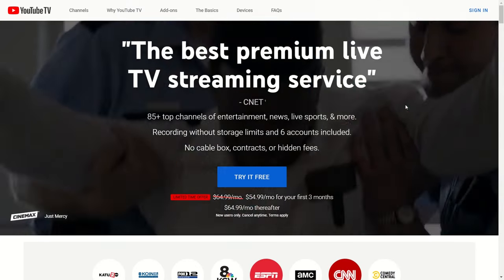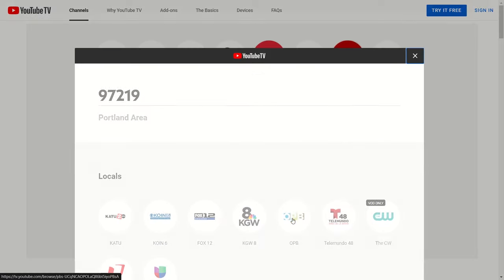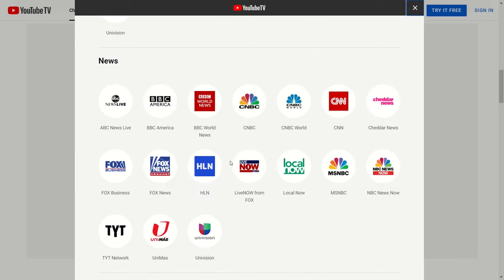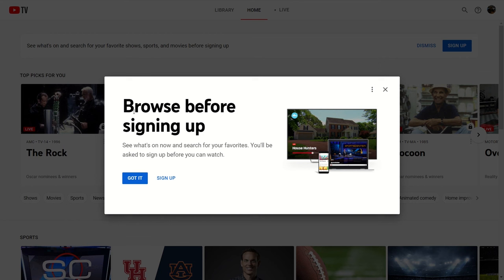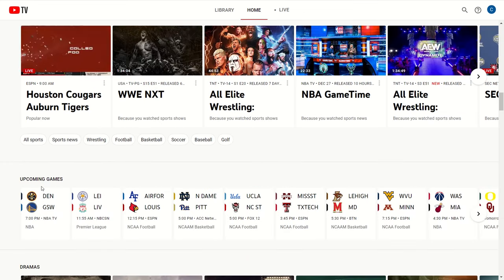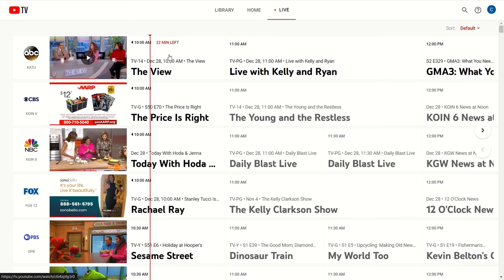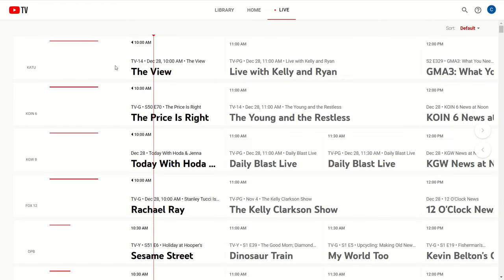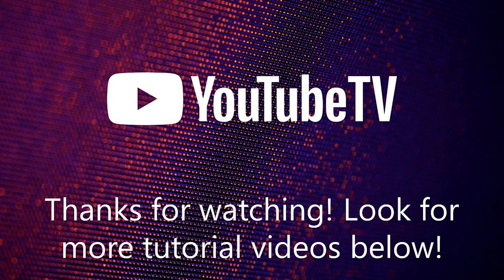Streaming TV Tutorial - YouTube TV